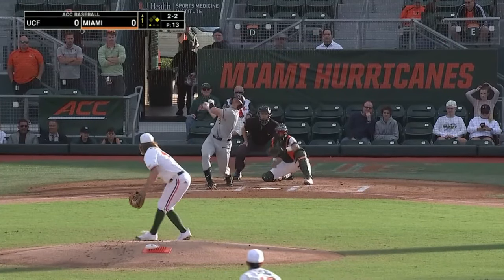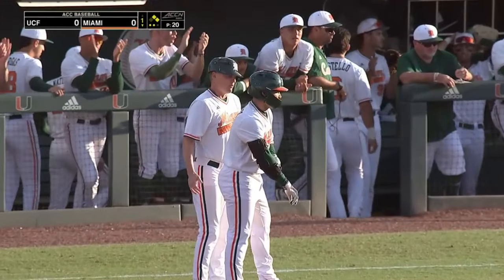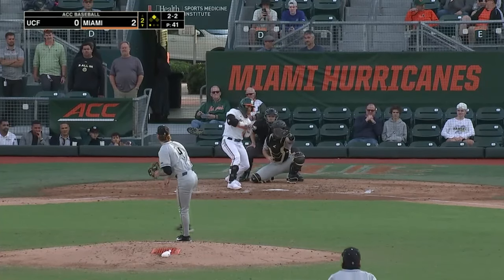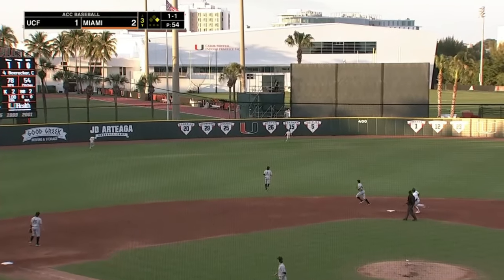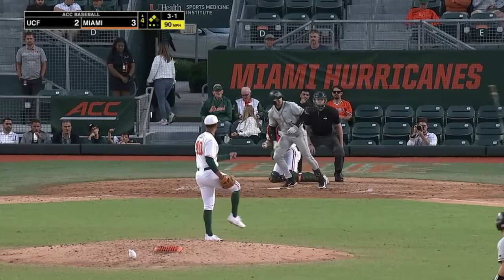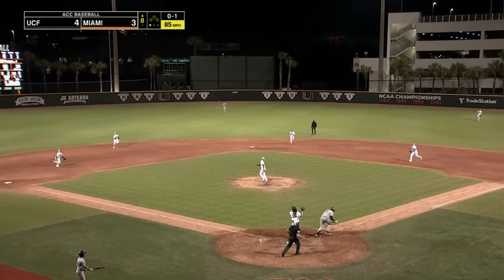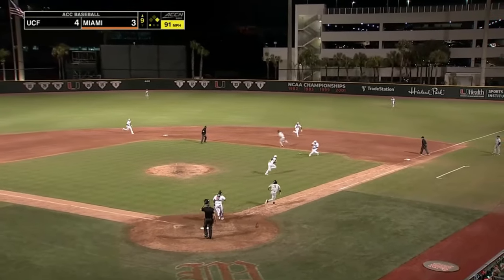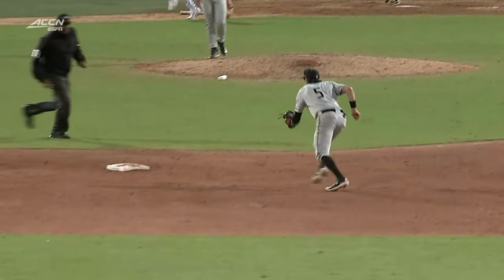UCF vs Miami Highlights | 2024 College Baseball Highlights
UCF Baseball and Miami Baseball played a midweek game during the 2024 College Baseball Season.